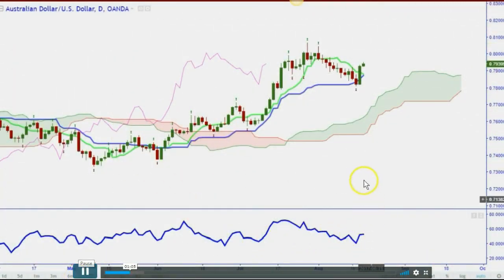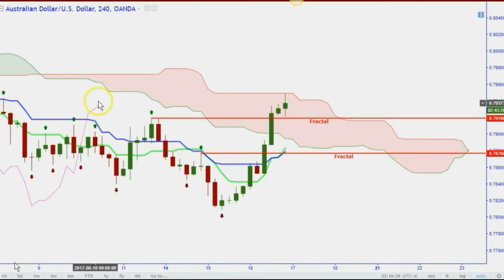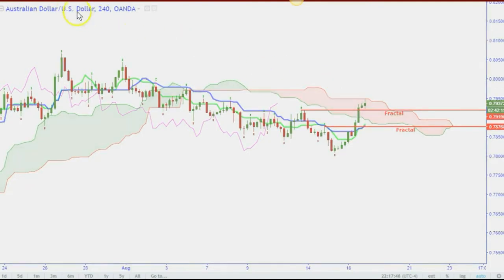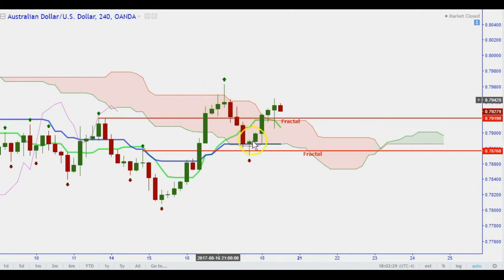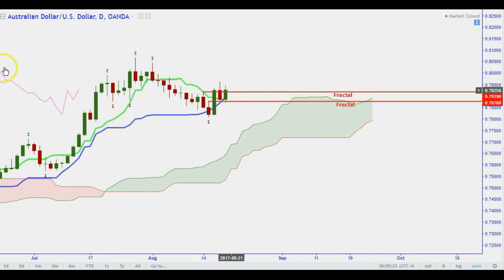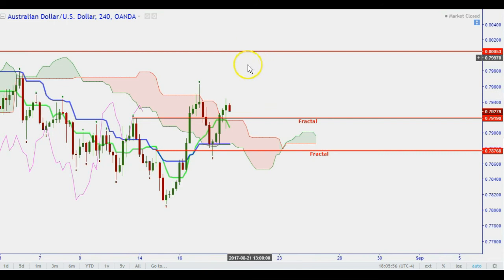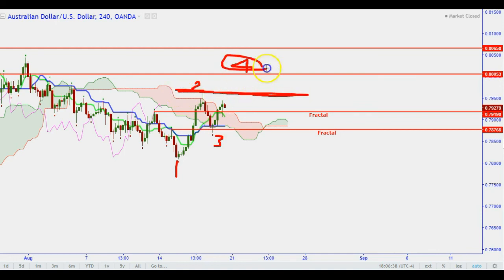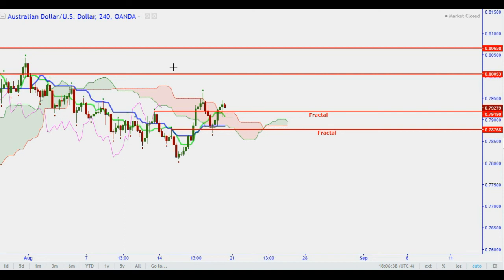AUD vs USD Updated Analysis 8 18 17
In this video I am just back tracking to what w talked about with this pair when we hit the top of the flat Kumo. Many traders look for the Kumo Breakout but forget about the flat Kumo and it's meaning. We looked at that and thought price might correct before attempting the real KBO. If you want to learn more visit my